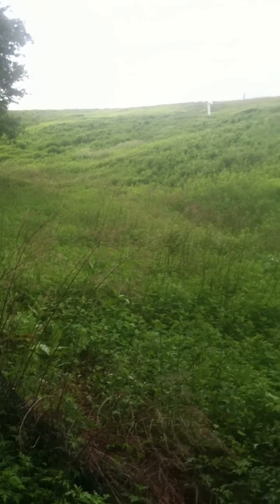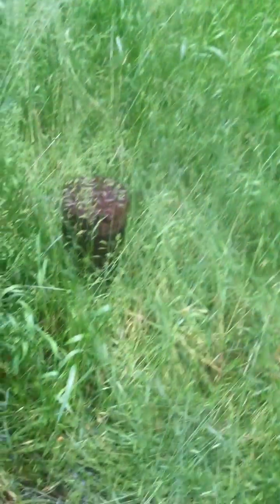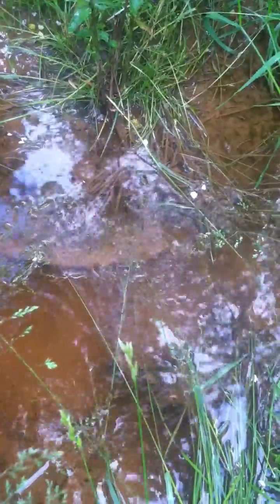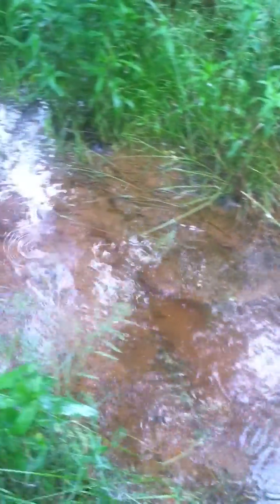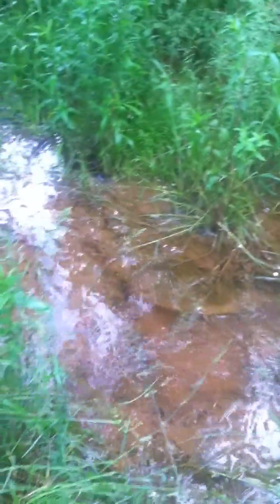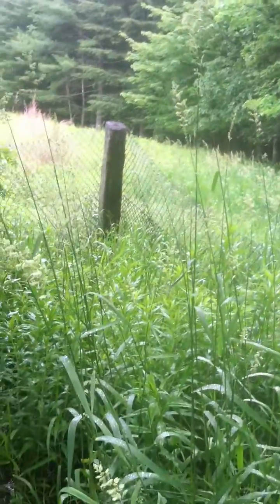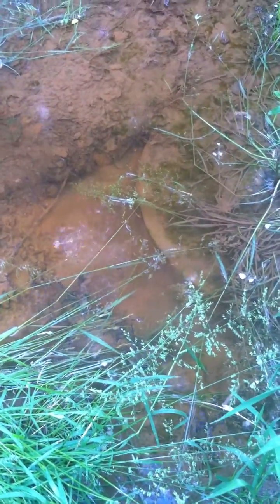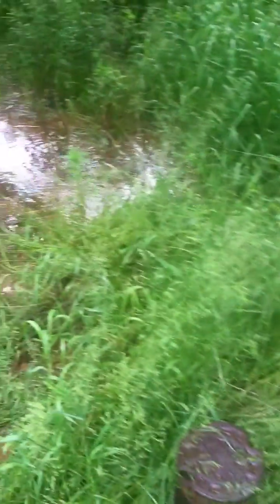Barnes landfill leachate overflow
This is a video of the leachate flowing out of the holding tanks at the base of the Barnes landfill located in Barryville NY. The NYS DEC listed this landfill as a superfund site a decade ago and then turned their backs on the proper collection and treatment of the tens of thousands of gallons of leachate that is generated during each and every rain event. The leachate then flows into a stream which enters the Delaware river approximately 500 yards form the base of the landfill. The Delaware river is the main source of drinking water for millions of people in Pennsylvania, New Jersey, Maryland and Delaware.